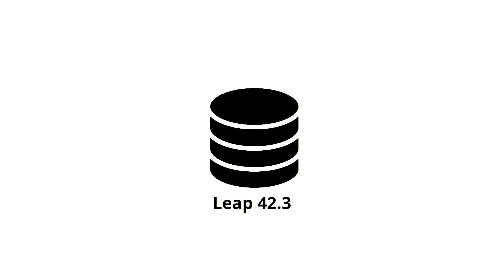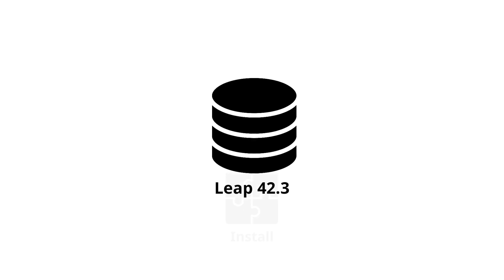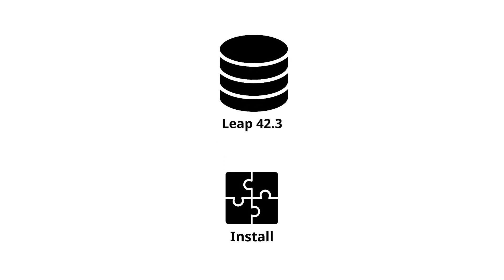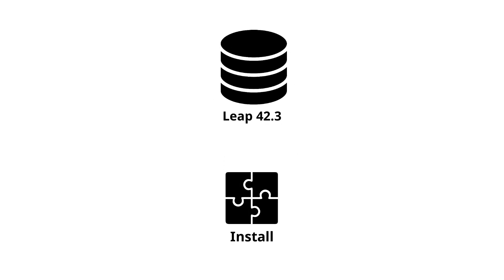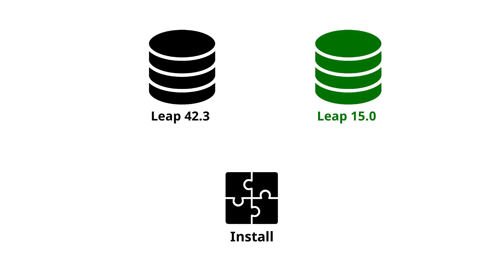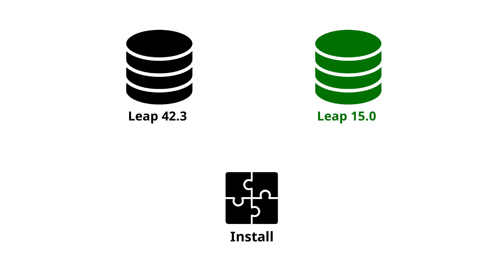Introduction to openSUSE Tumbleweed Snapshots